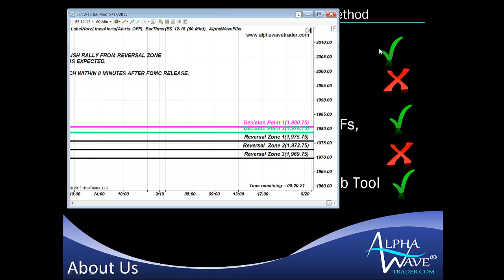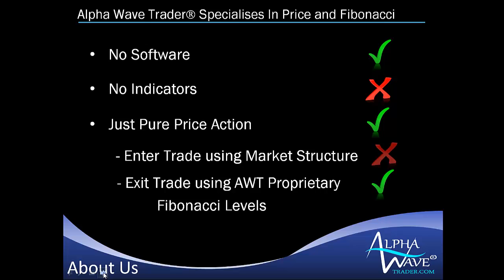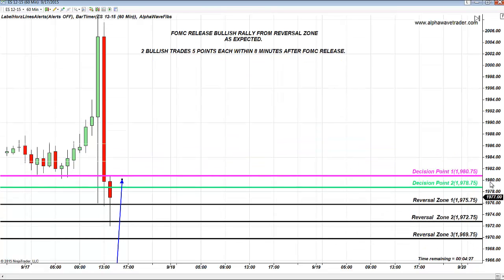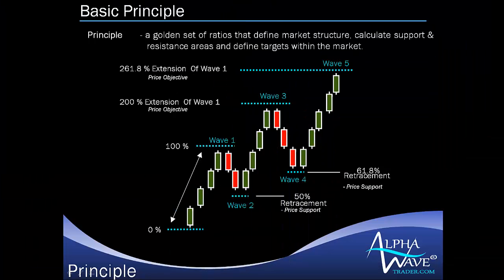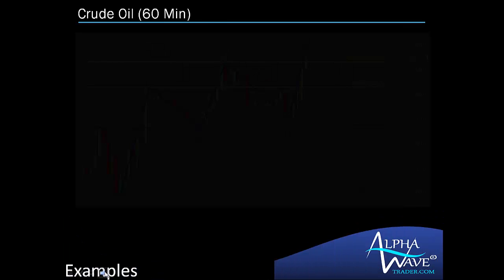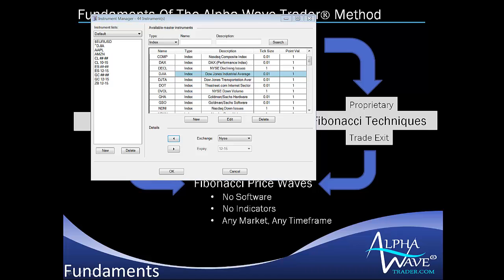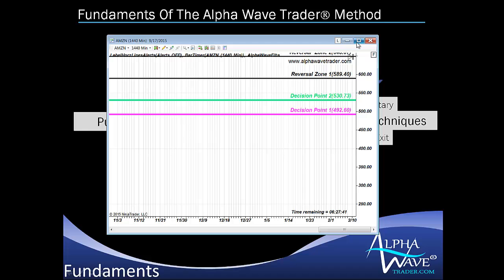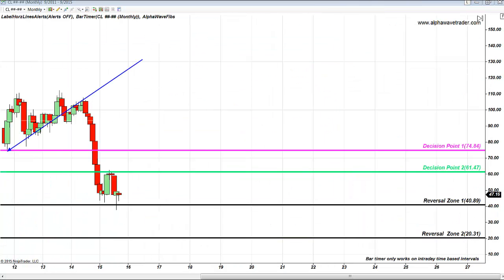FIBONACCI WEBINAR S&P, OIL, AMZN, F, DHR ANALYSIS SEPTEMBER 17